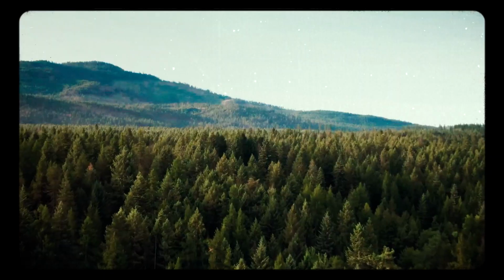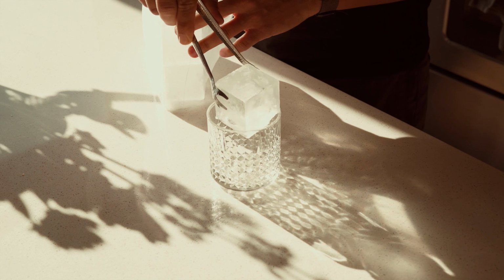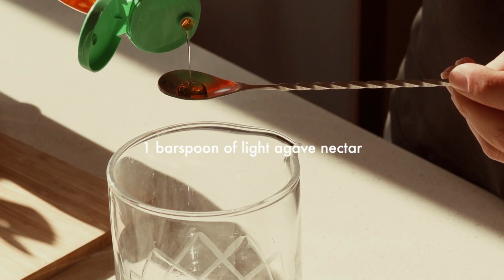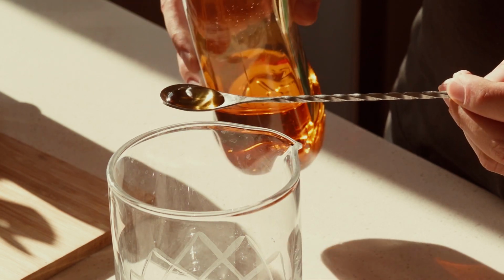(High Proof) Tequila Old Fashioned - Recipe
When everything seems to be going wrong - problems pile on top of problems, and that 'glass-half-empty' feeling starts taking over—a high proof tequila cocktail can provide solace.

This  High Proof Tequila Old Fashioned cocktail is strong, dangerous, but yet somehow, comforting. And this is exactly what we need sometimes.

-Edd